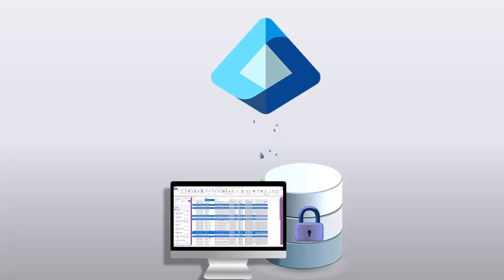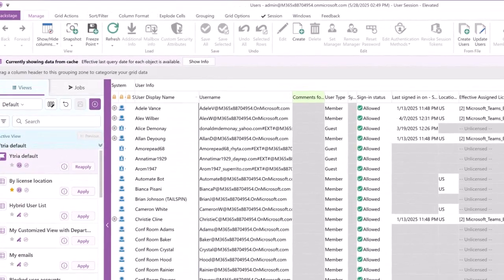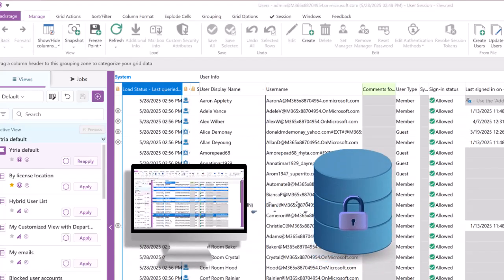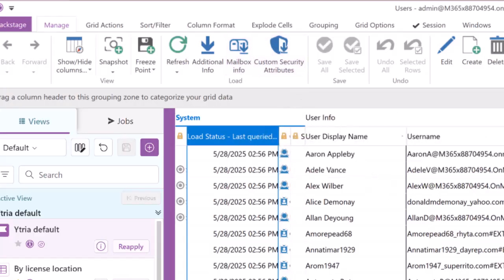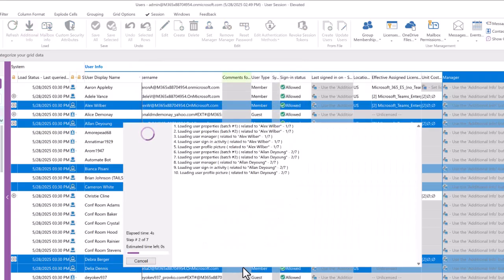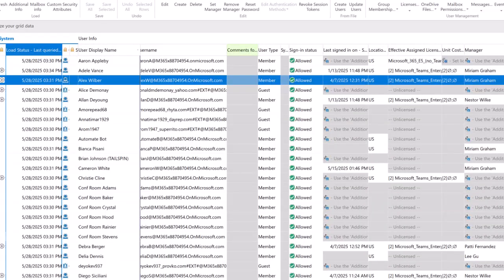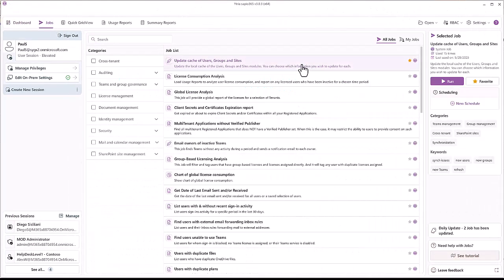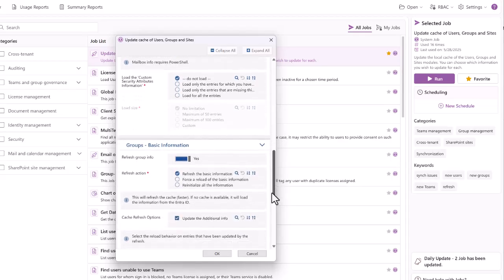All about the sapio365 cache. It's all local!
Learn how to maximize the sapio365 cache for fast information retreival.   Local, and encrypted...nothing stored in the cloud.!